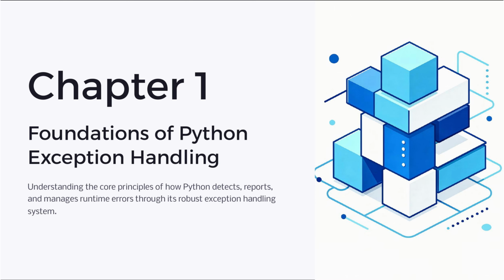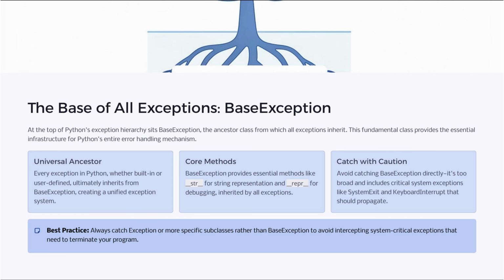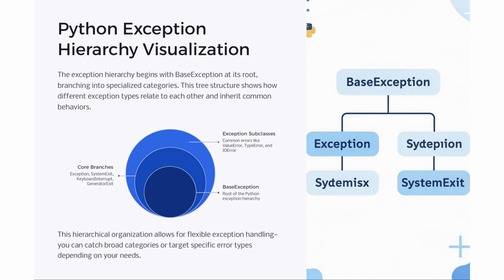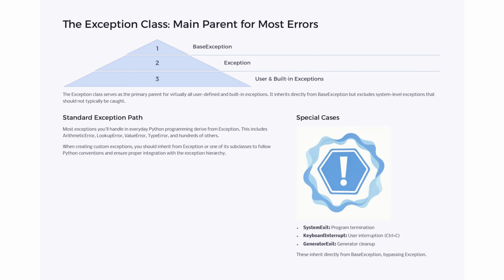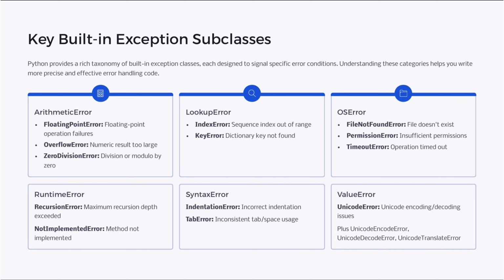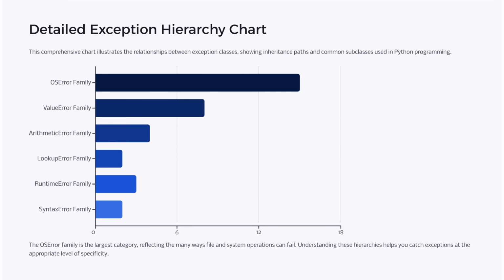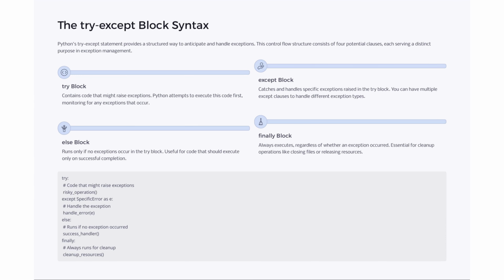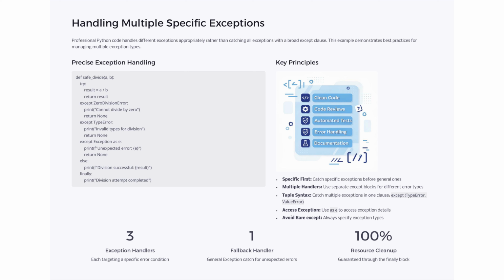Python Intermediate - Error Handling - Exception Hierarchy